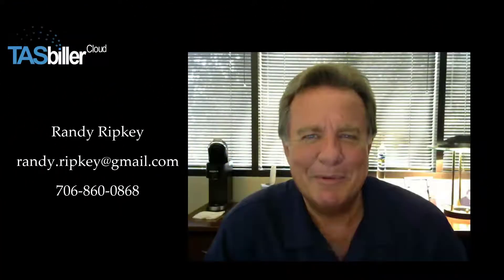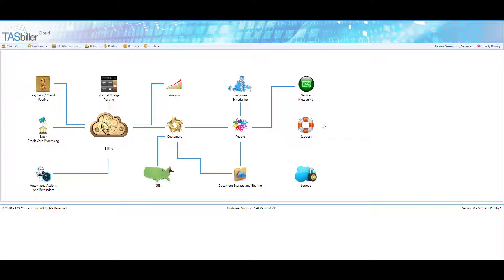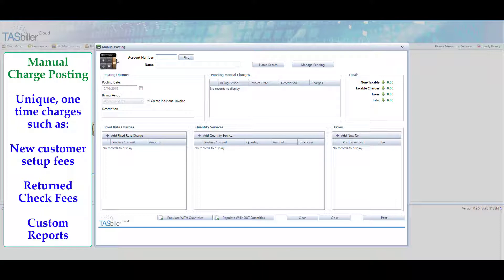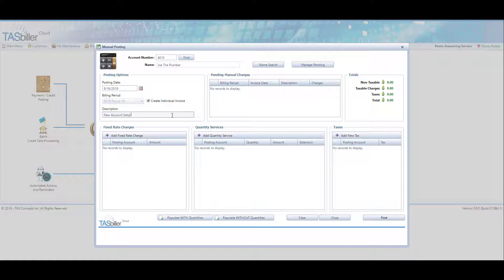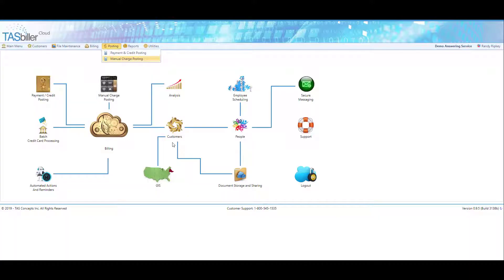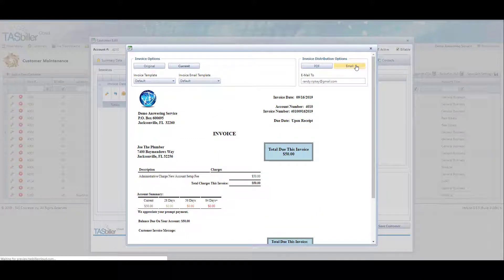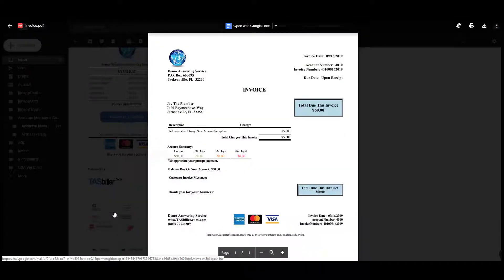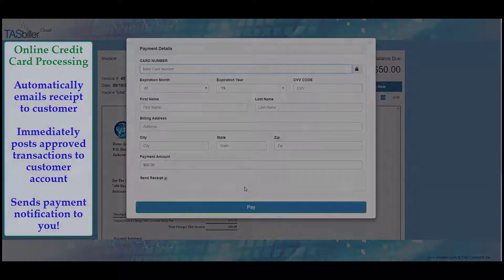Manual Charge Posting Session 1 - Individual Invoice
This video illustrates how to create an Individual Invoice using Manual Charge posting in TASbillerCloud.

TASbillerCloud is SAAS Cloud Based Billing Software.  Get paid faster with TASbillerCloud's Pay Now button, which allows your customers to pay by credit card or ACH online with the click of a button!  Customers can even opt-in for auto-pay while making their online payment.  This is fully automated, and when one of your customers pays online, TASbillerCloud will send you a payment notification via email automatically.

Being Cloud Based, you can access TASbillerCloud from any Windows or Apple PC or phone from anywhere in the world!  Out of town on billing day?  No problem for TASbillerCloud!

Payment Posting is fast and easy.  Users may search by account number, invoice number, customer name, or balance due.  ACH and credit card transactions may be manually processed from the Payment Posting window using PCI compliant merchant gateways from Authorize.net, Sage/Paya, and USAePay.  When posting a payment, TASbillerCloud will automatically apply the payment to the correct invoice being paid.  The user may also override the distribution and make manual postings and post credit adjustments.  If you notice your customer skipped an invoice, you can re-send the invoice right from the Payment Posting window, saving time and improving collections.  You are also able to view all invoices and payments and/or credits from the Payment Posting window.

All historic invoices and payments are saved in TASbillerCloud.  Receipts for all payments may also be selected and emailed to your customers upon request with the click of a button!

TASbillerCloud supports multiple billing periods, allowing you to have, for example, some customers on 28 Day Billing and some on Monthly Billing.  Quarterly, Semi-Annual, Annual, or any user defined billing periods may also be included.  TASbillerCloud's Date Sensitive invoicing option allows you to have customers on any mix of billing periods, and accurately invoice all customers when they are due.

Rate Plans can be standardized and applied to new or existing customers with one button click!  All Rate Plans can be customized on a per-customer basis, allowing every customer to have a unique rate plan if desired.  Bill by the minute, call, message or flat rate.  All billing methods are supported with user-defined posting (charge) accounts.  TASbillerCloud even supports Variable Rate Plans, which will automatically select a Rate Plan for a customer based on usage.  Rate Plans can even be shared by multiple sub-accounts, allowing multi-office clients to share one rate plan based on the usage of each office.

TASbillerCloud supports billing for Secure Message Device Licenses, Pagers, or any unique App you may decide to charge your customers for.  Reports are available by a number of user-defined search filters.

DID Inventory is also supported, allowing you to maintain a list of available DID numbers.  Customer DID numbers may also be printed on the customers invoice (optionally).

Invoices, as well as the email which has the pdf invoice attached, are all fully customizable.  You can include your full color logo and modify the layout of the invoice as desired.  The invoice includes a number of user-defined message fields.

Reports include Age Analysis, Invoice/Charge Summary and Detail, Payment/Credit Summary and Detail, Sales Tax Reports, Customer Churn Reports, Activity Reports and many more.  All reports can be exported to Excel and most can be saved as a pdf.  There are numerous informational grids throughout the program which may be sorted, filtered and customized, then exported, allowing for unlimited custom reporting.

Friendly Reminders can be emailed to your customers.  These reminders are fully customizable and may include a list of all unpaid invoices.  TASbillerCloud users report their collections have never been better!

Contact Notes are included, allowing you to document all customer interactions.  Reminders can be added to notes, and even repeated at user-defined intervals.  TASbillerCloud maintains multiple activity logs including every instance where an invoice or notice was distributed to a customer including the date, time, template, recipient list and the name of the user who initiated the distribution.

User access may be restricted to areas of the program selected by the account administrator.

TASbillerCloud supports all telephone answering service equipment platforms including Startel, Startel CMC, Amtelco, Telescan, Szeto, TASCOM, Onvi, Amtelco Infinity, Amtelco Genesis, and Pinnacle.